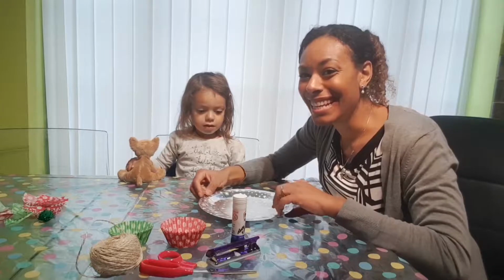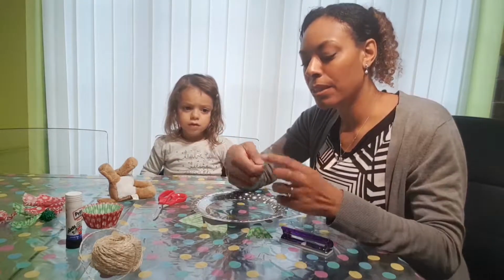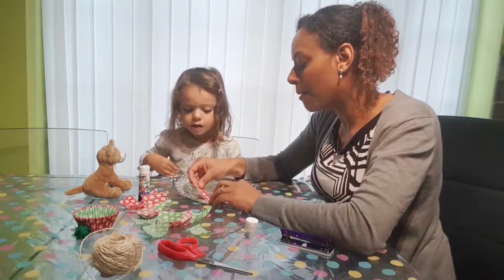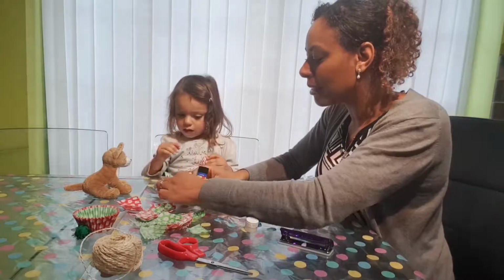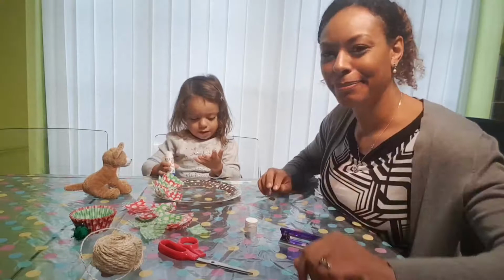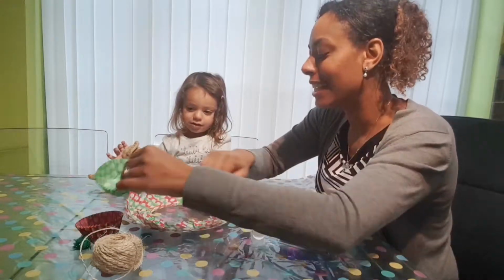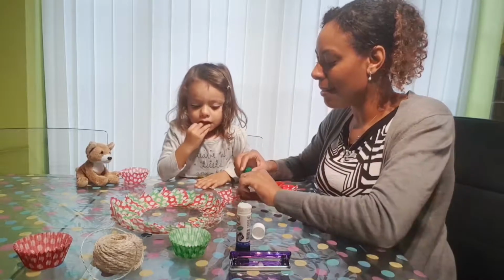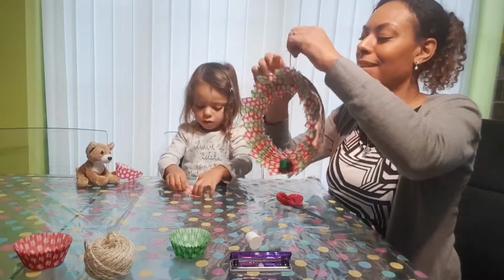How To Make A DIY Christmas Wreath Using Cupcake Cases / Christmas Crafts For Young Children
Hey guys! In this video my daughter Lily and I show you how to make a DIY Christmas wreath using cupcake cases!! Honestly so simple! These are great Christmas crafts for young children and look really pretty.

I came up with the idea for these after experimenting with lots of Christmas wreath crafts I'd seen on Pinterest. I was looking for something to do with Lily, my 3 year old and even Josiah, my 22 month old but everything I tried was either two advanced (required scissor skills, drawing skills, the ability to follow instructions, etc) so then I thought I'd see what I could do with cupcake cases and, after several attempts I came up with this super-cute little cupcake case wreath!!

I really hope that you enjoy this video and find it useful! I try to put our a video every fortnight, but being a mummy is always my priority so sometimes I may not get a video up on time. But of course, if you hit the notification icon you'll get notified every time I upload a new video!!

**ALERT!! I have a new channel - Rainy Johnson Worship!!** If you like hymns and worship songs then head on over to my new channel where I showcase a few of the covers I have made.

xxx Rainy xxx